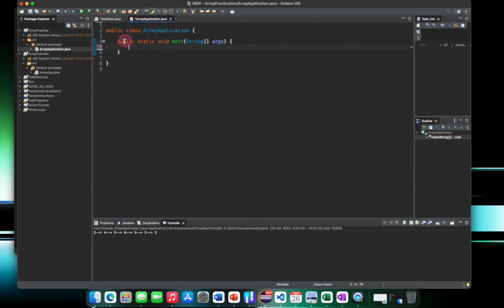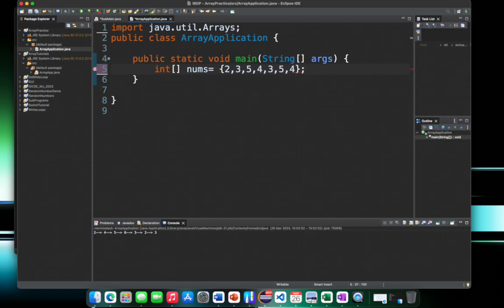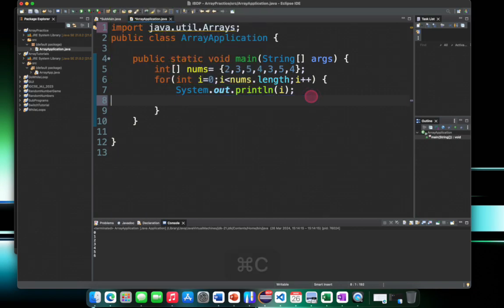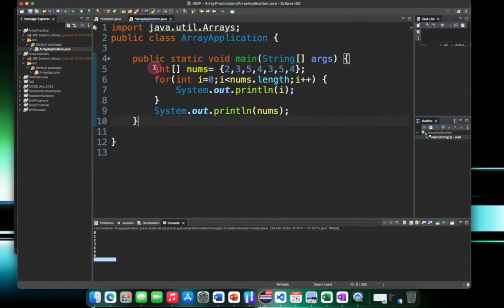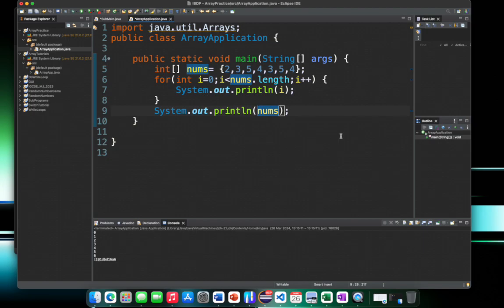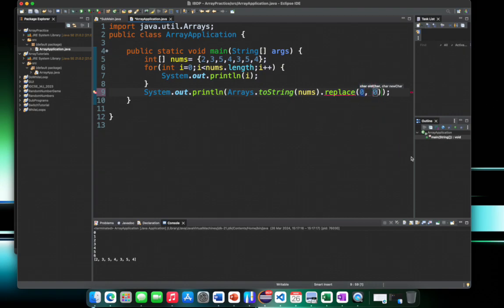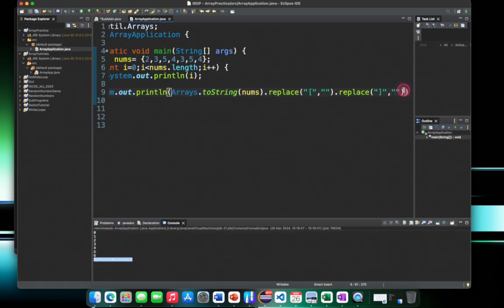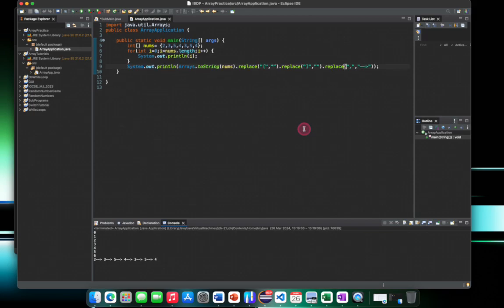Topic 4.3 Arrays Library